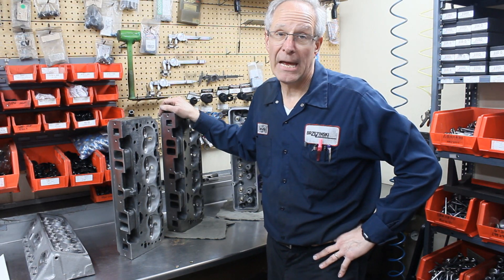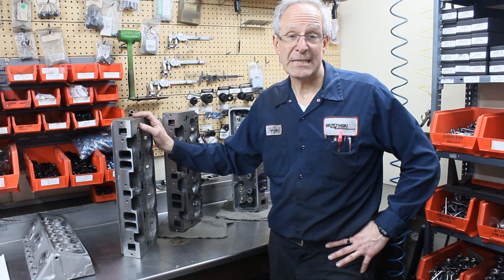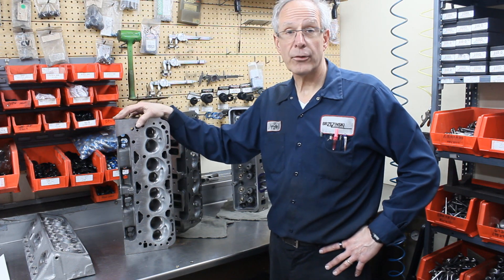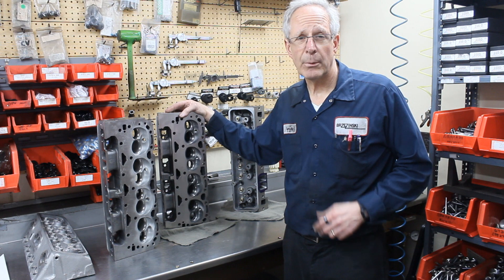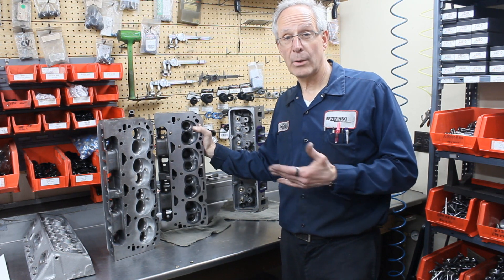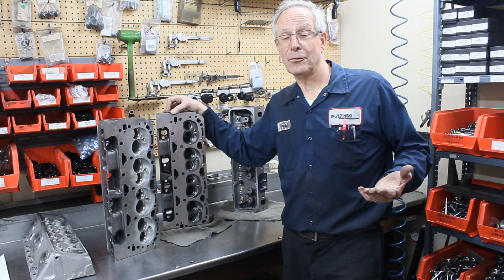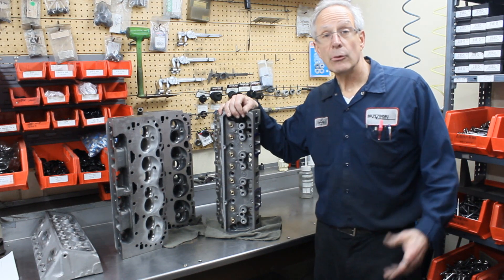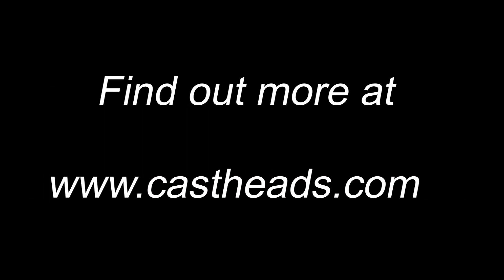SS Heads – Update #1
“Under Cover” Porting & CNC Sportsman Porting SS heads for your specific application.